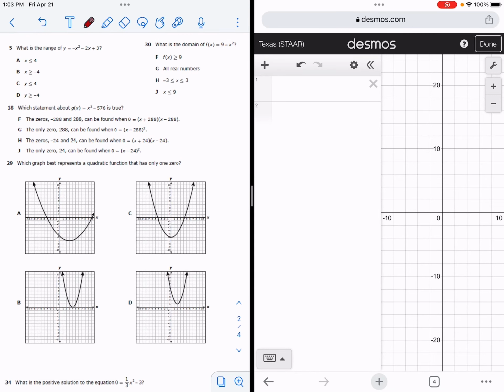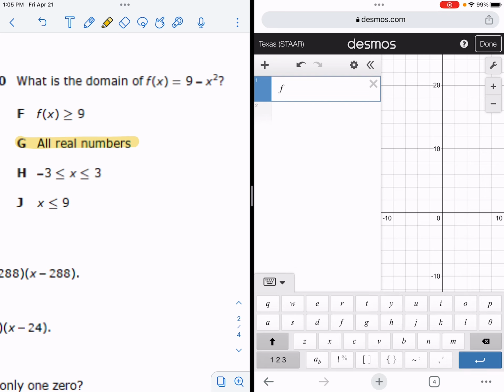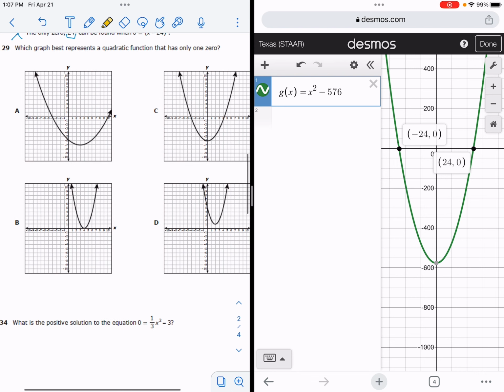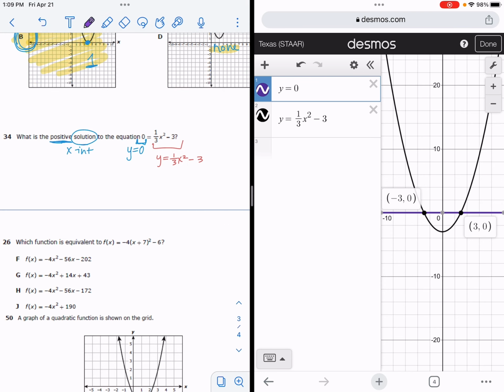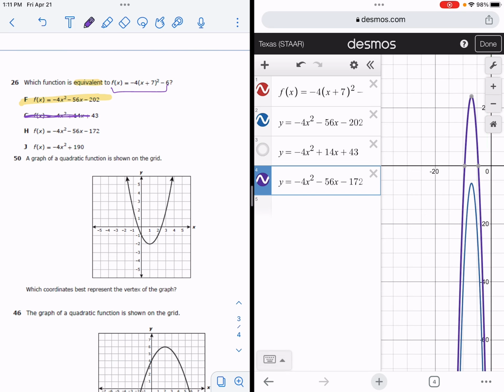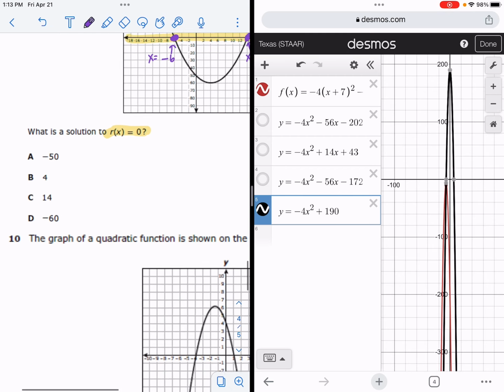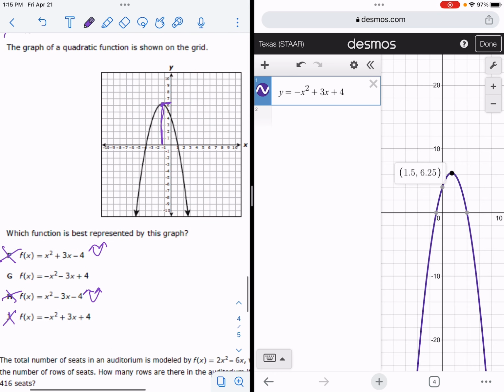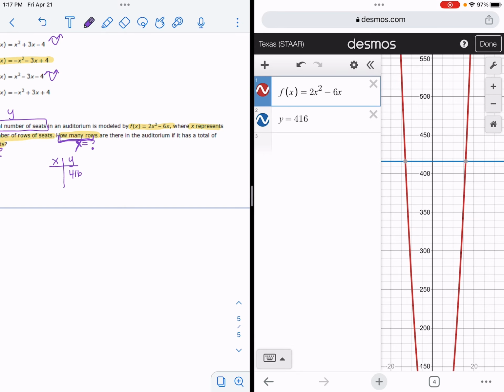STAAR Prep- Quadratic Functions in Desmos (STAAR Questions)